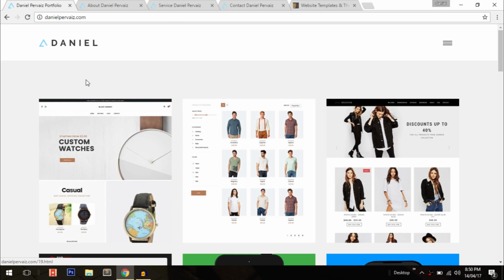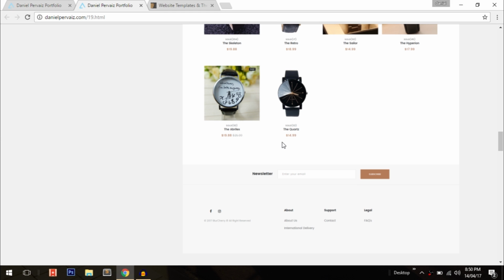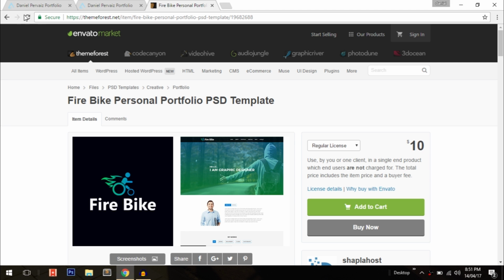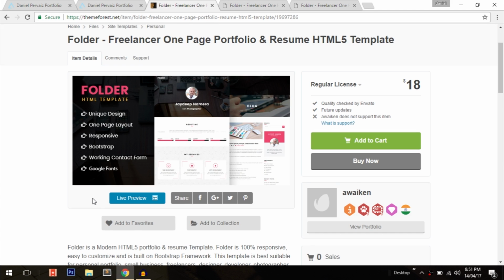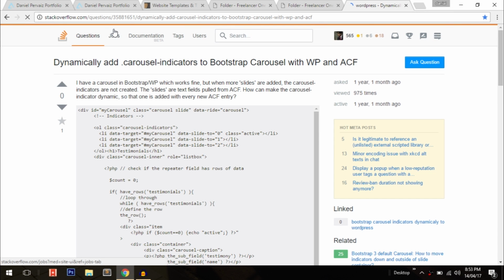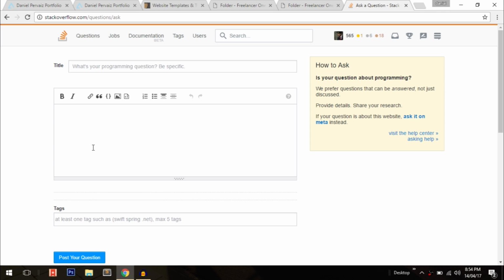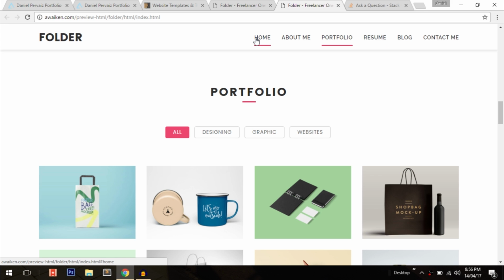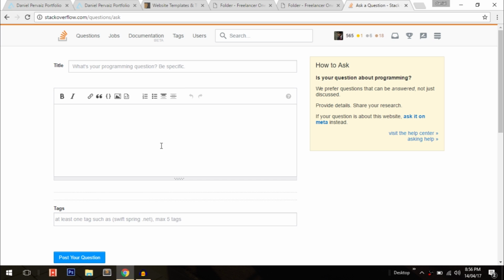How to Make a Portfolio Online Advice & Tips on How to Make a Portfolio